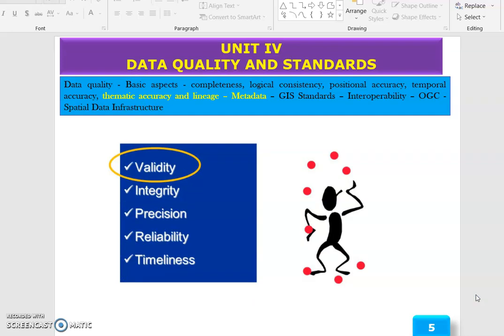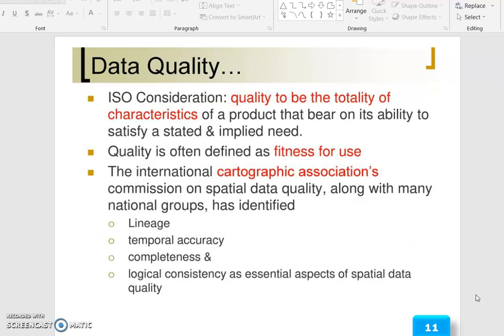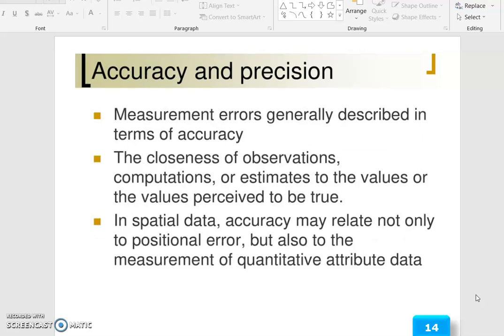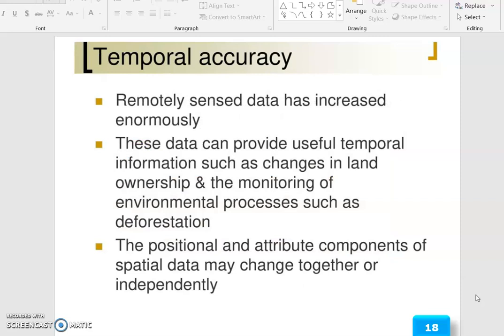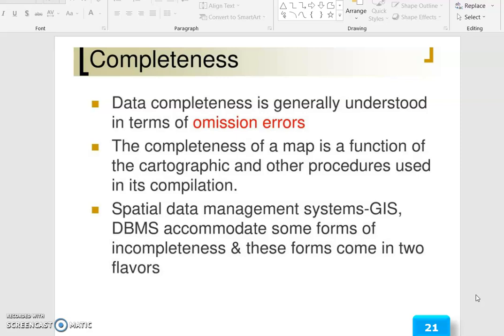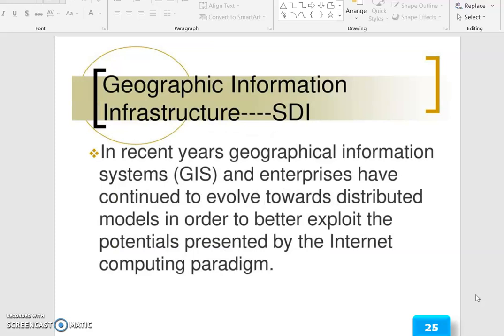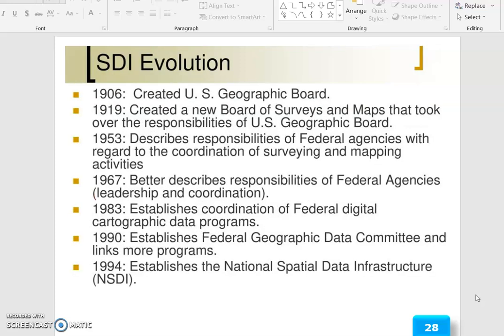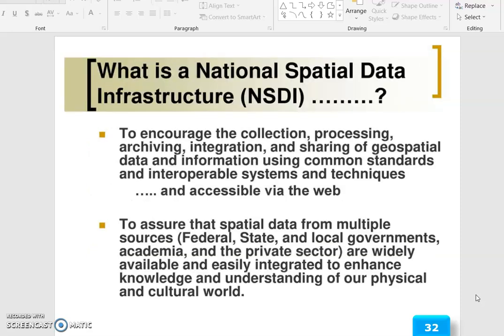4 7 1 19CE513 Unit IV thematic accuracy and lineage, Metadata